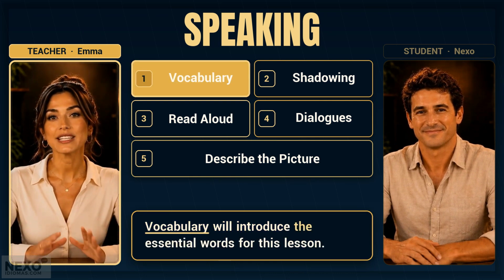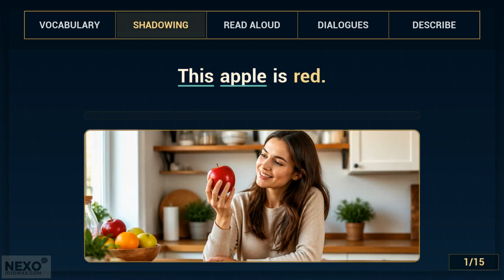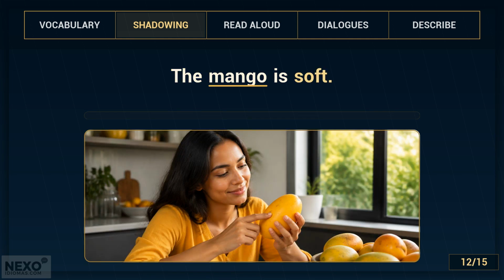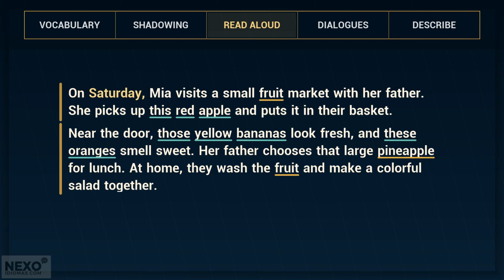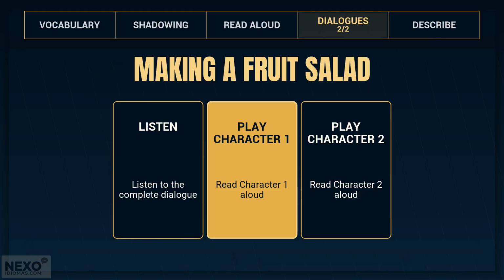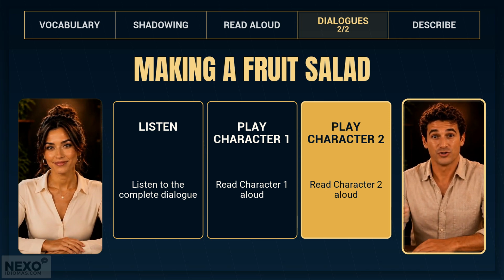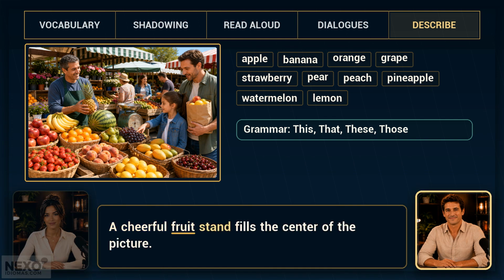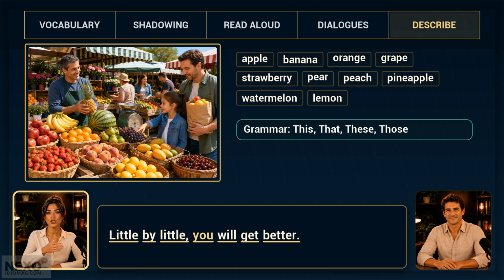A1 U17 | Fruits - This, That, These, Those | Speaking Practice | English Speaking Course - A1 Level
Practise fruit vocabulary and the demonstratives this, that, these, and those in this A1 English speaking lesson for beginners.

2️⃣ INTERACTIVE LANGUAGE LEARNING APP

In this lesson, you will develop your English speaking skills through a variety of practical activities designed to help you use basic vocabulary and grammar when speaking.

This video is part of the Complete English Speaking Course – A1 Level, a practical speaking course for beginners who want to improve their pronunciation, fluency, sentence-building skills, and confidence when speaking English.

Throughout this speaking lesson, you will practise common fruit vocabulary, including apple, banana, orange, strawberry, grape, watermelon, pineapple, pear, peach, lemon, and cherry.

You will also practise using this, that, these, and those in simple spoken sentences to identify and describe singular and plural objects.

You will learn to use this and these for fruits that are near you, and that and those for fruits that are farther away.

The lesson includes different English speaking activities such as shadowing, reading aloud, repeating words and sentences, answering questions, completing sentences, describing pictures, and creating your own examples. These activities will help you use English more actively instead of only listening or memorising vocabulary.

You will practise naming different fruits, talking about singular and plural objects, identifying fruits that are near or far away, and producing simple sentences for everyday situations.

This lesson is ideal for A1 English learners who want to speak English more confidently, improve their pronunciation, and practise basic grammar and vocabulary aloud.

In this lesson, you will practise:

- Basic fruit vocabulary in English
- Common names of fruits
- Singular and plural fruit words
- This, that, these, and those in spoken English
- Using this and that with singular nouns
- Using these and those with plural nouns
- Talking about objects that are near or far away
- Shadowing exercises for English learners
- Read-aloud speaking activities
- Repeating useful words and sentences
- Identifying and describing fruits
- Describing fruits and pictures
- Completing simple spoken sentences
- Creating your own English sentences
- Answering basic questions about fruits
- Improving English pronunciation and fluency
- Speaking English with more confidence

Listen carefully, repeat aloud, describe the pictures, and create your own sentences to get the most out of this English speaking class.

Improve your spoken English step by step with the Complete English Speaking Course – A1 Level.

0:00 Intro
0:12 Vocabulary & Grammar
1:24 Vocabulary
2:18 Shadowing
5:18 Read Aloud
6:34 Dialogues - Intro
7:02 Dialogue 1 - Listen
7:55 Dialogue 1 - Play Character 1
9:05 Dialogue 1 - Play Character 2
10:16 Dialogue 2 - Listen
11:02 Dialogue 2 - Play Character 1
12:01 Dialogue 2 - Play Character 2
13:02 Describe the Picture